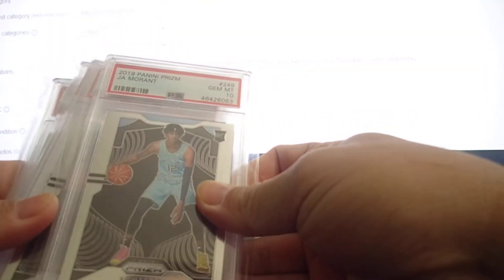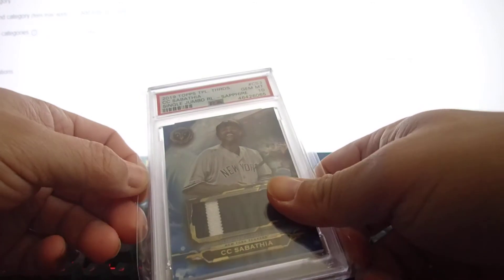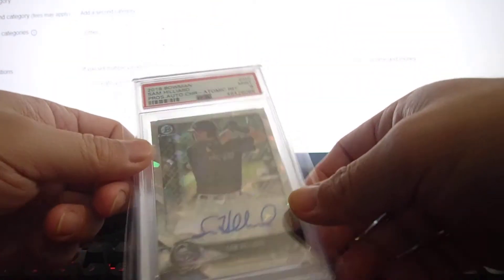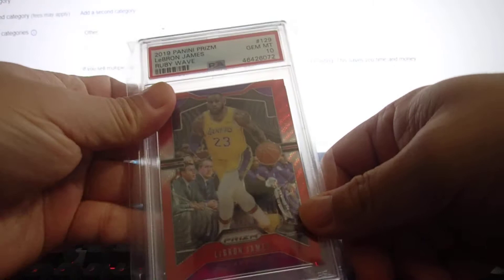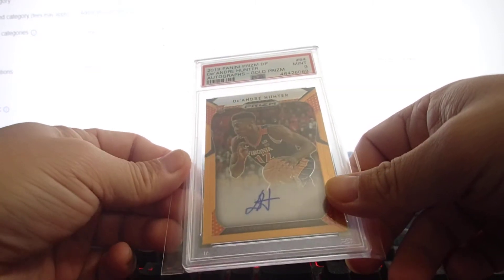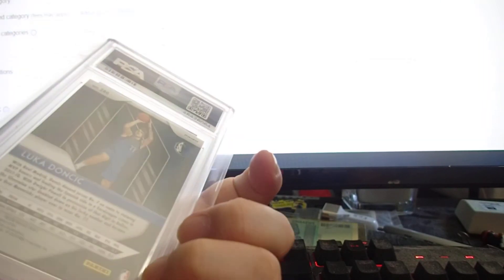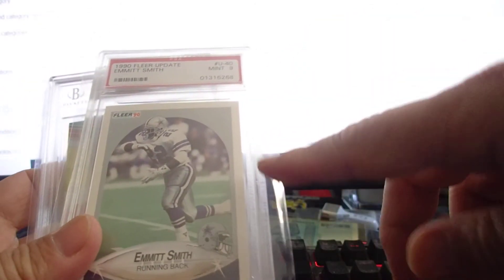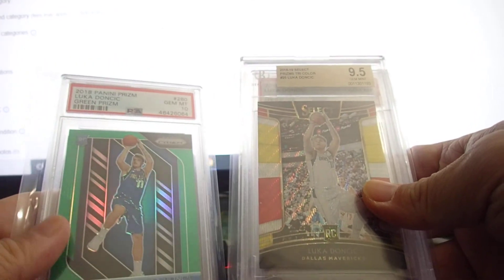15 PSA Grading Came Back inc Zion, Ja Moran, Lebron Cards and Cards I Bought Last Week for Hold,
15 PSA Grading Came Back inc Zion, Ja Moran, Lebron Cards and Cards I Bought Last Week for Hold.

Took 3 Weeks to Get into PSA Order System.